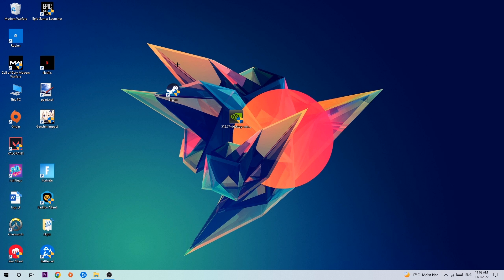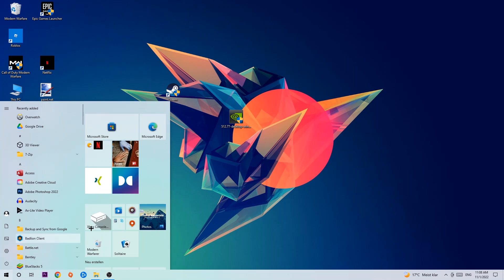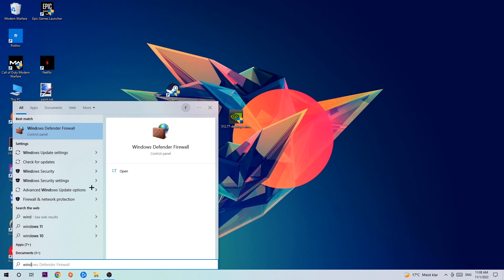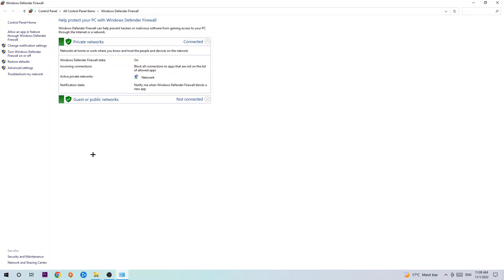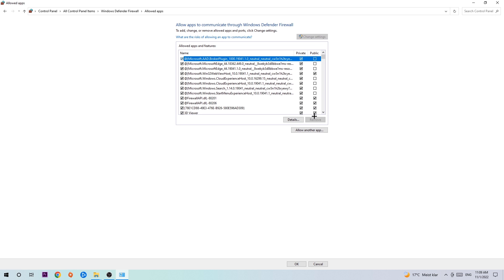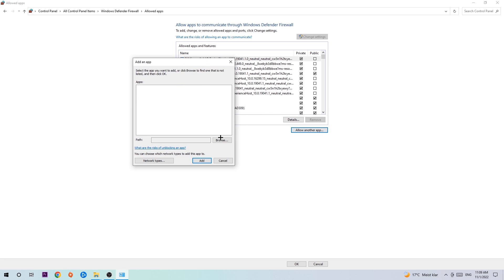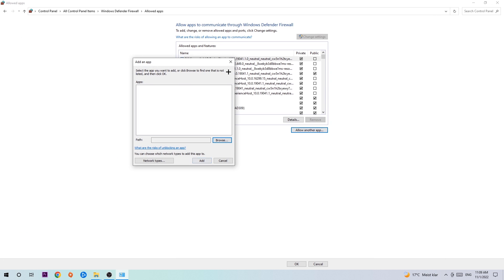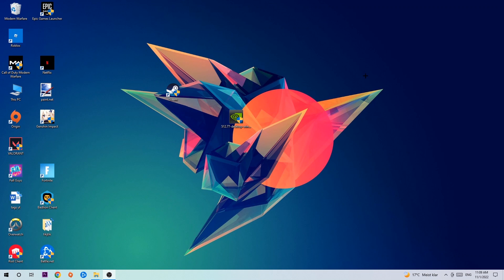Yuzu – How to Fix Black Screen & Stuck on Loading Screen